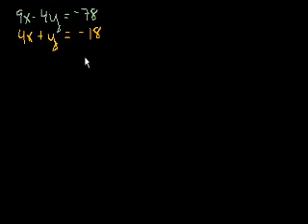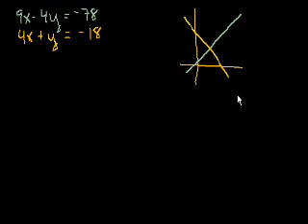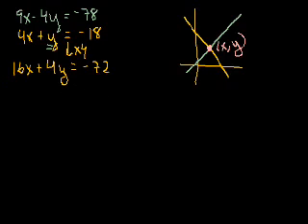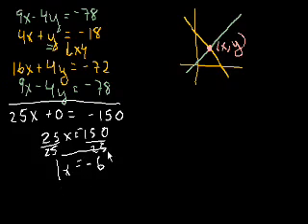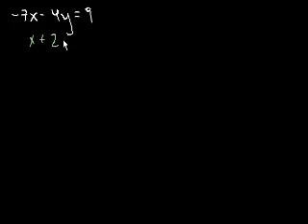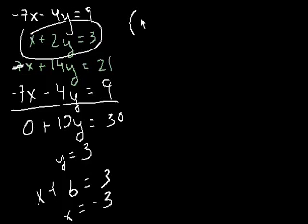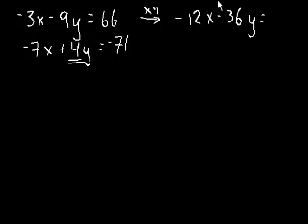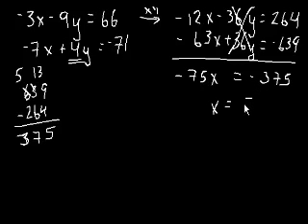019 systems of equations